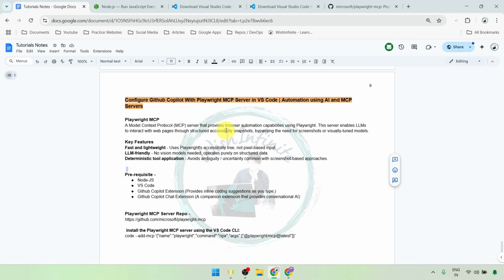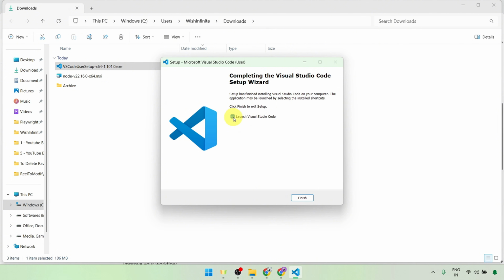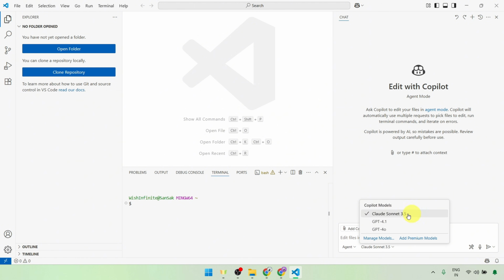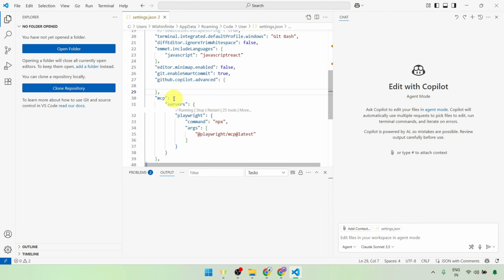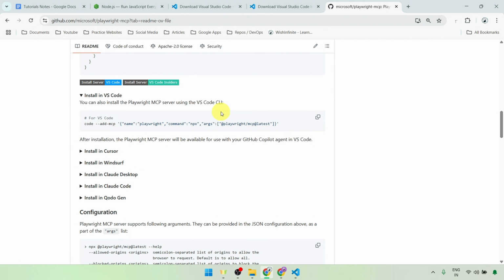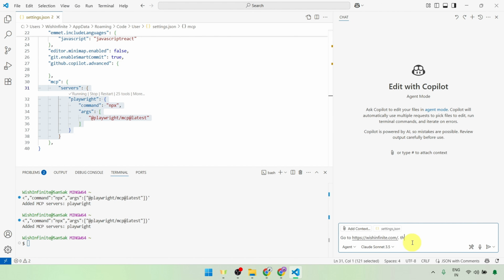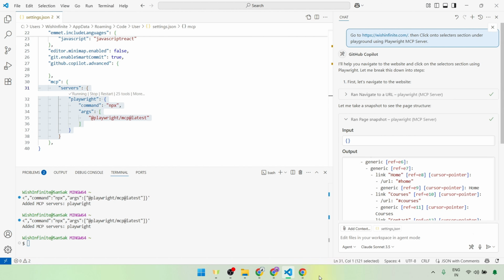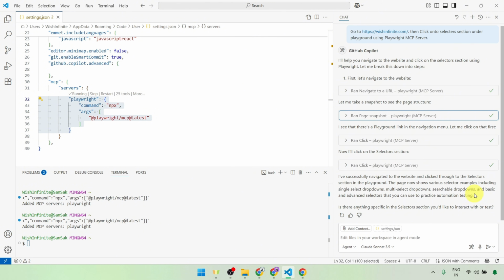Setup GitHub Copilot + Playwright MCP in VS Code 🔥 | AI-Powered Test Automation from Scratch!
⚡️ Boost your automation workflow with the power of GitHub Copilot + Playwright + MCP Server in VS Code!
In this hands-on tutorial, you’ll learn how to integrate AI (Copilot) into your Playwright-based automation setup with MCP Server support.
Perfect for QA engineers, automation testers, and devs who want to speed up test writing using AI.

🔧 What You'll Learn:

Setup GitHub Copilot in VS Code

Configure MCP Server with Playwright

AI-assisted test case generation

Real-world use case and architecture walkthrough

🚀 Supercharge your test automation with AI.

Chapters

00:00:00 - Introduction
04:16:00 - Prerequisite for Playwright MCP Server Setup
09:36 - Github Copilot Overview
12:43 - Configure / Setup Playwright MCP Servers - Using Git Repo Install
21:00 - Configure / Setup Playwright MCP Servers - Through CLI Command
23:22 - Configure / Setup Playwright MCP Servers - Manually
25:15 - Provide Basic Prompt to Automate Browser
33:46 - Interview Questions on AI & MCP Servers
34:50 - Assignment on Playwright MCP Server
35:35 - Recap

🚀 Level Up Your AI Engineering Skills with Wish Infinite! - Let’s grow together! 💡